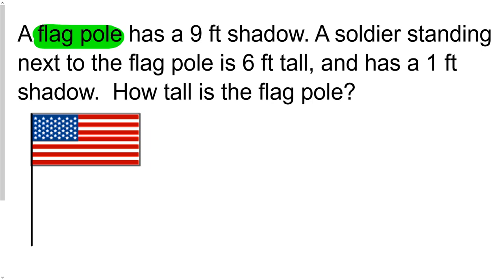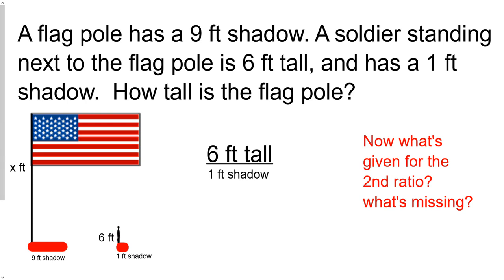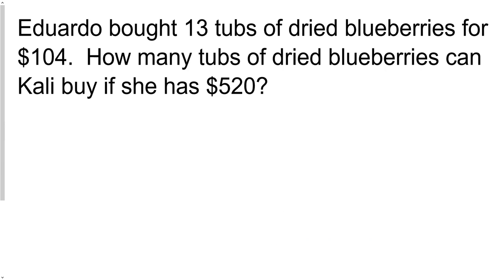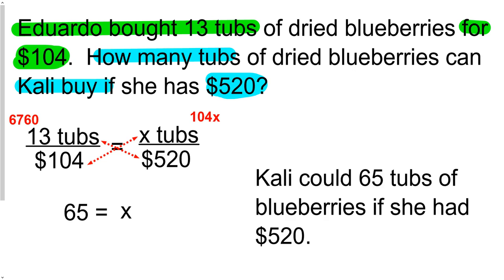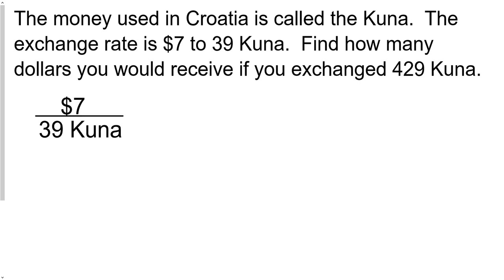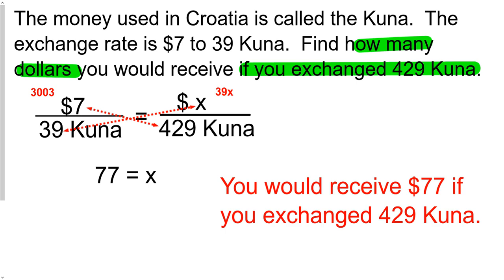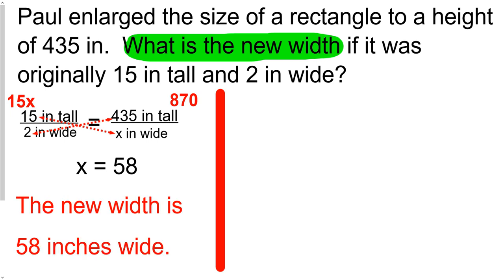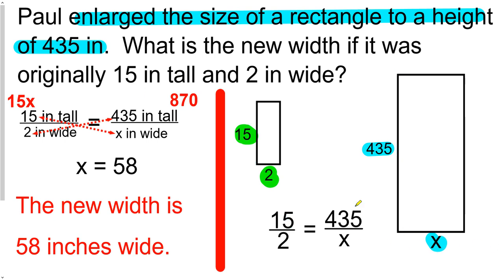proportion word problem lesson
How to build a proportion to solve word problems.

2 techniques are looked at - drawing a diagram to represent the problem which helps a person see the scenario, and the other is building your first ratio & then filling in the other 2nd ratio as possible.

4 examples are given.